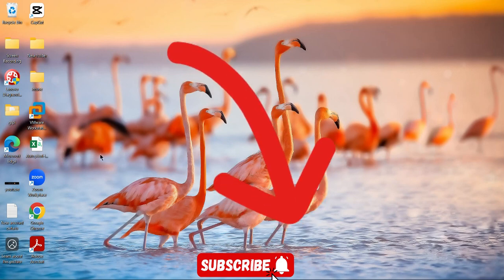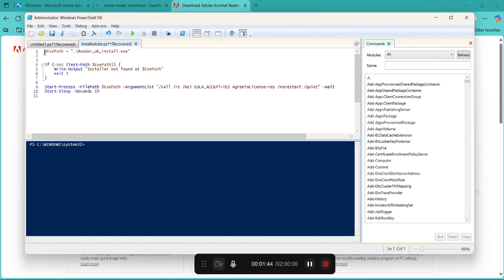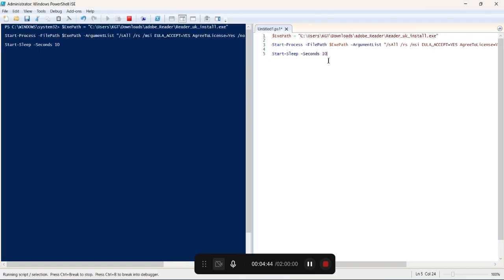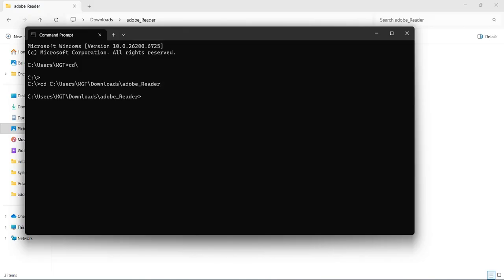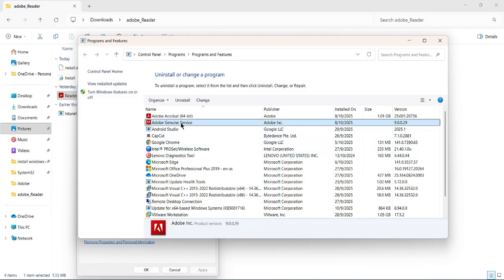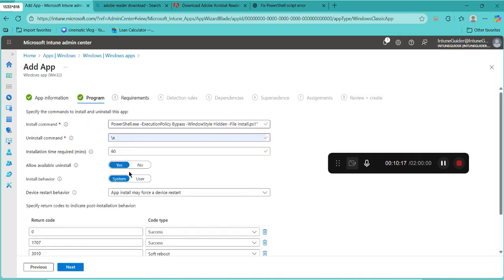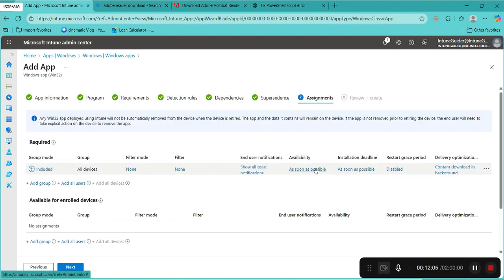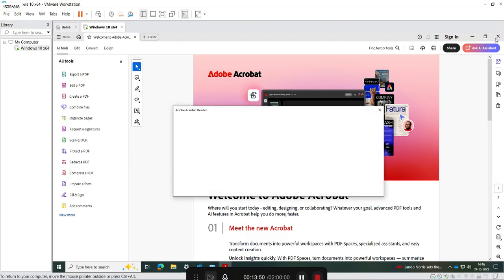Package and deploy Adobe Reader using win32 app in Intune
In this video, you’ll learn how to deploy Adobe Acrobat Reader DC using Microsoft Intune and PowerShell — the clean and professional way!

We’ll walk through everything from downloading the installer, packaging it into a Win32 app, writing the PowerShell install scripts, and setting up detection rules — so your deployment runs silently and automatically on user devices! 💻